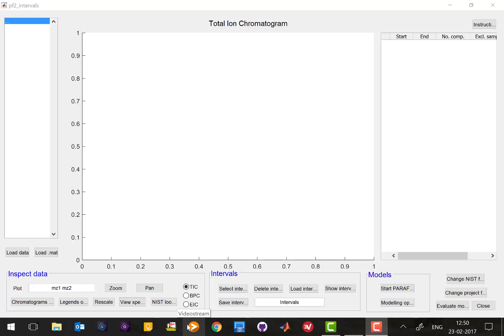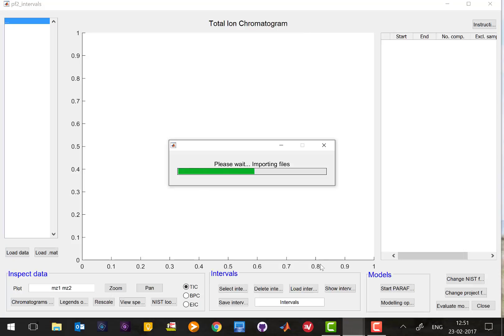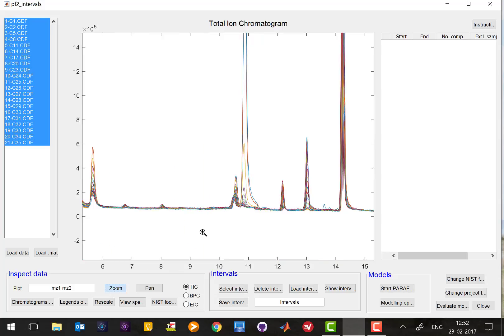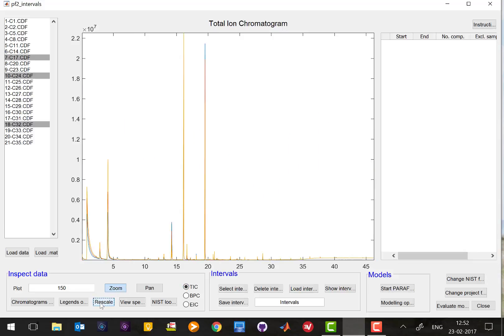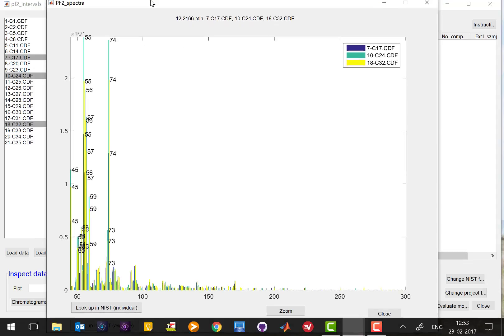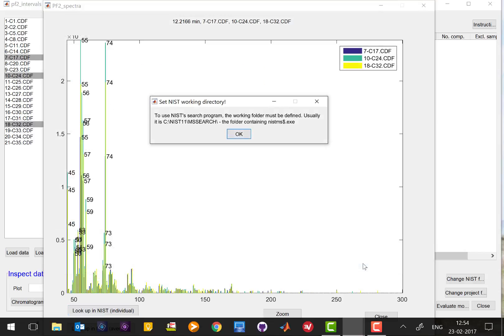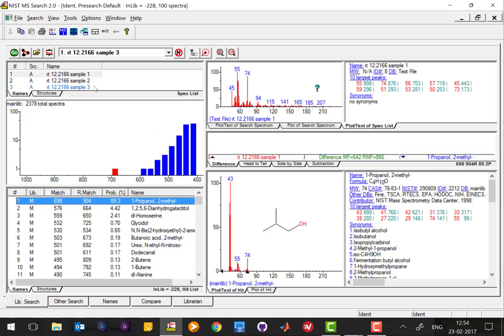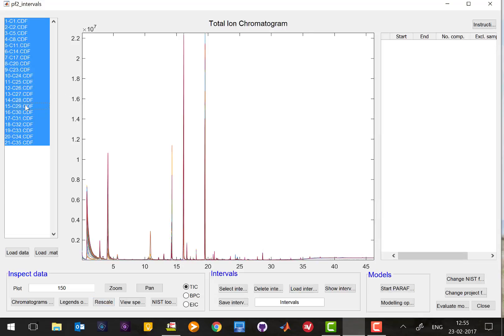PARADISe 2. Import and view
Analyzing untargetted GC-MS efficiently